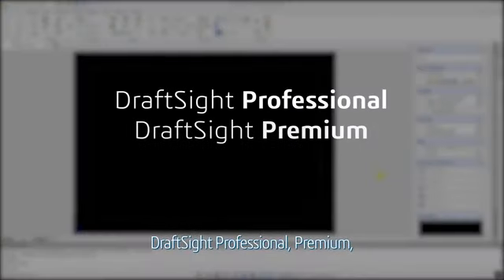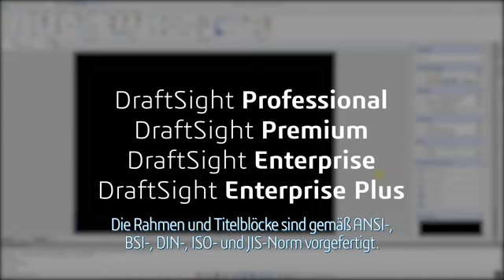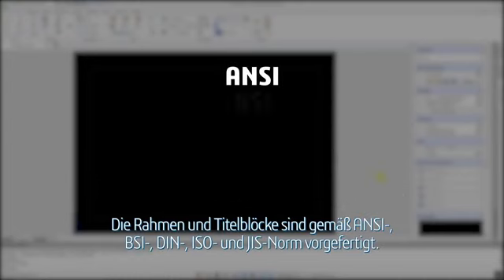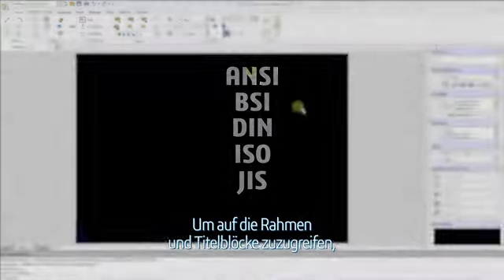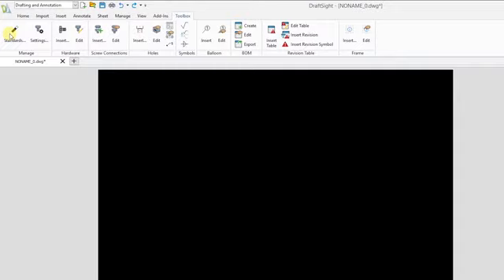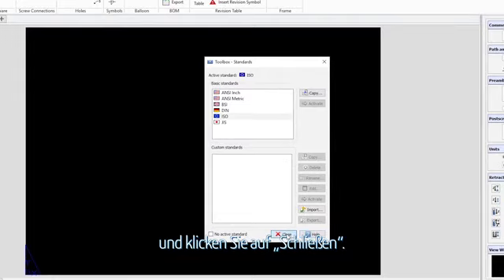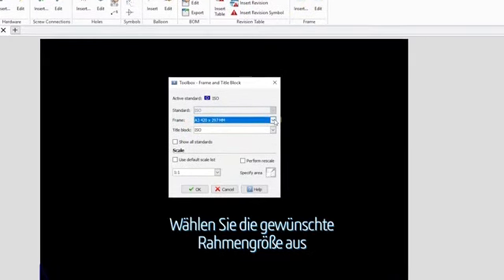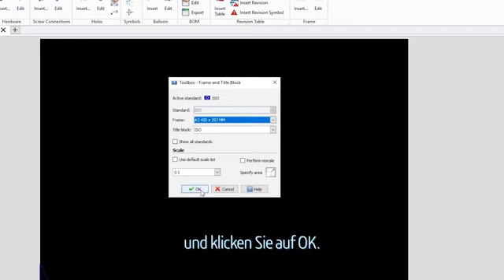DraftSight Bibliothek mit Zeichnungsrahmen und Titelblöcken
Greifen Sie auf eine Bibliothek mit großer Auswahl an vordefinierten Rahmen und Titelblöcken zu.